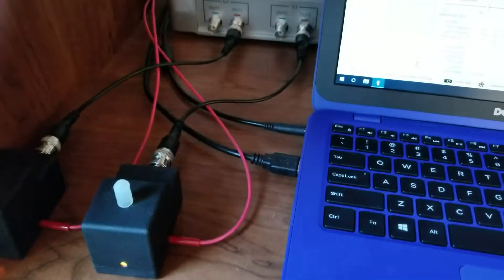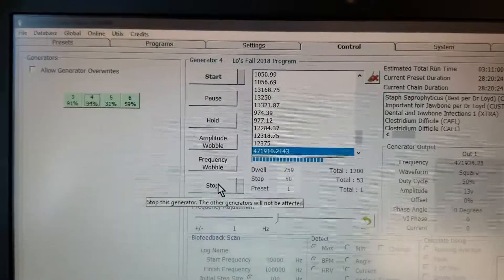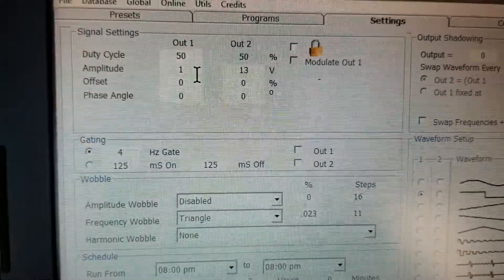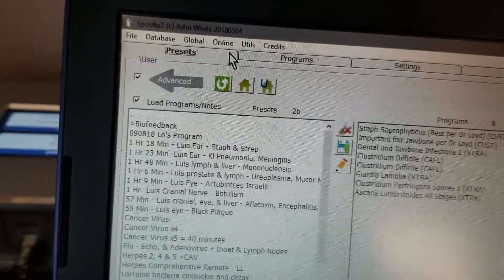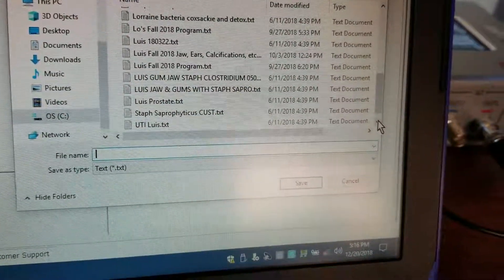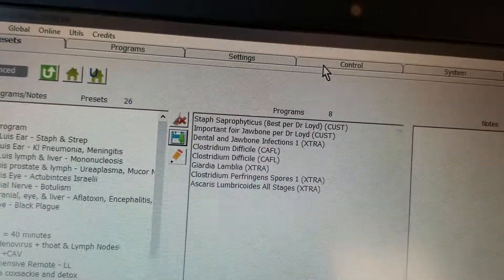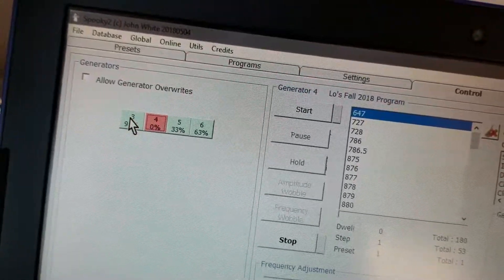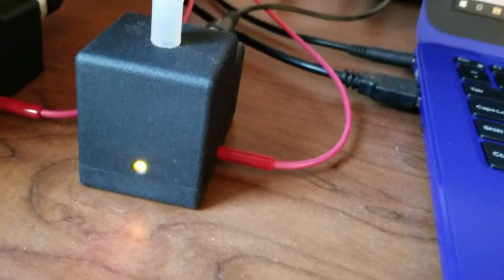How to Raise or Lower the Voltage/Amplitude of a Current Frequency Preset on Spooky2 Rife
Frequency Systems include: XM or GX generators, spooky2 software loaded onto a customized Dell laptop, viaDNA Remotes for use with a blood sample, Y-Adapters (instead of spooky2 boosters), viaUPS (uninterruptible power supply), all set up to provide robust 24/7/365 operation. We thoroughly test our systems. Our proprietary products carry 10-year warranties.

The information on this YouTube video is presented for educational and experimental purposes only. It is not intended as a substitute for the diagnosis, treatment, or advice of a qualified, licensed medical professional. Seek the advice of a medical professional for the proper application of this information to any specific situation. No statement on this website has been evaluated by the Food and Drug Administration. Any product mentioned or described on this website is not intended to diagnose, treat, cure, or prevent any disease.